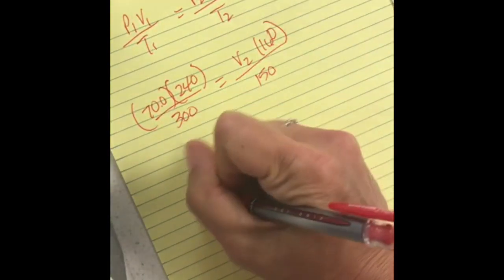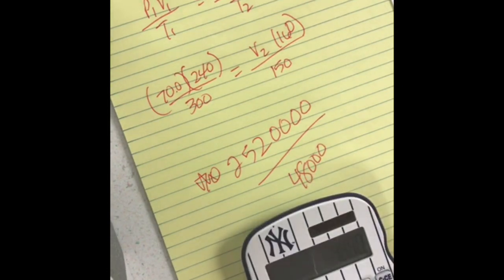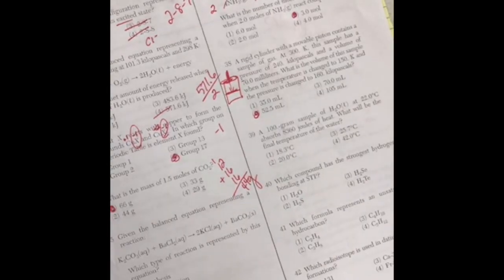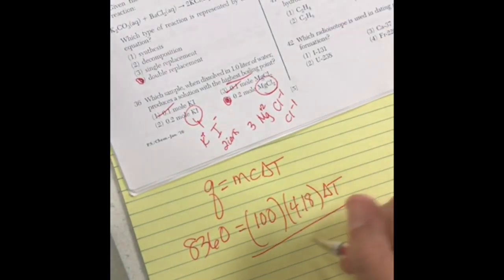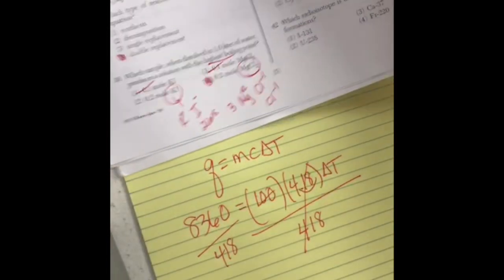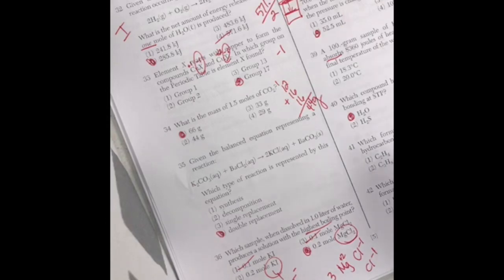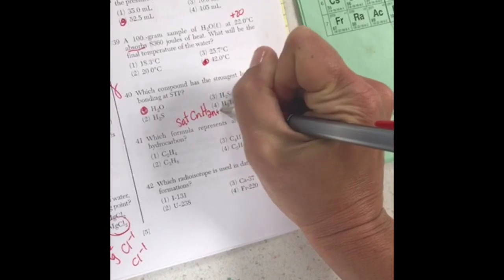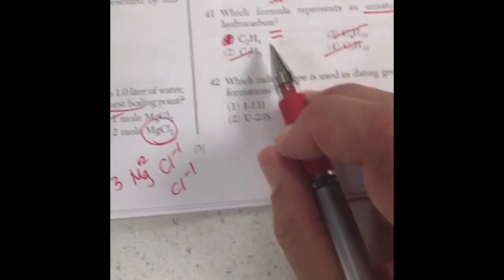Jan 2016 Chem Regents Explained Video 2 of 4